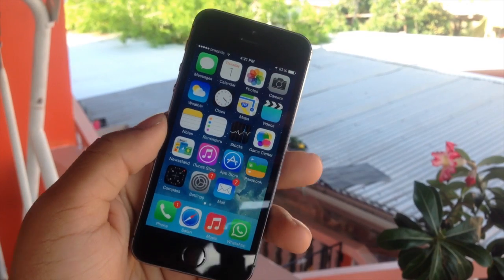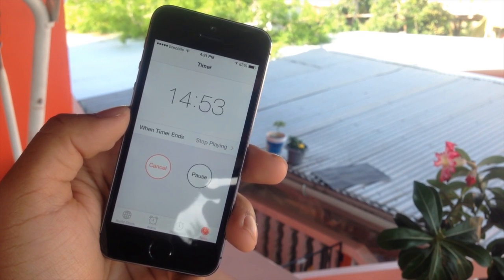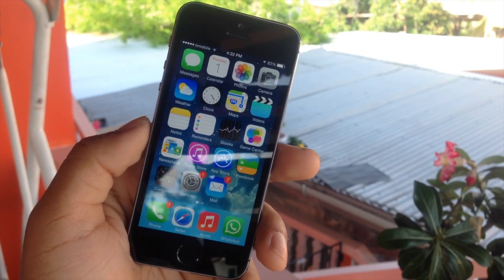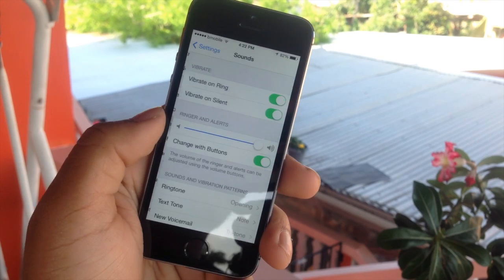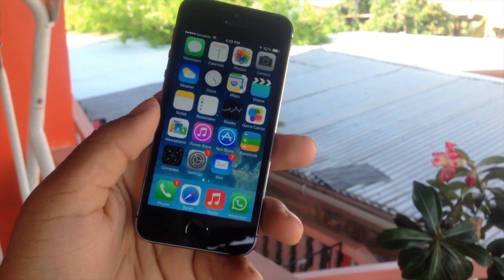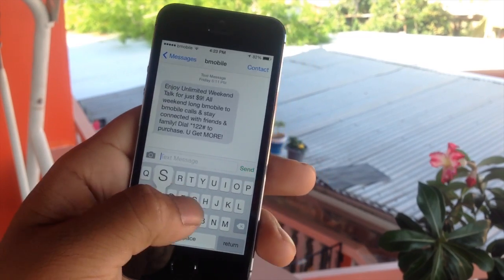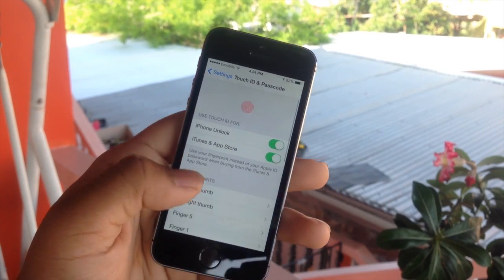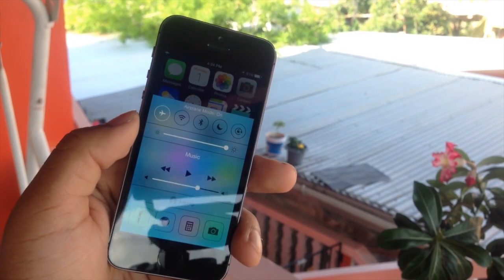iOS 7 Tips and Tricks - T3CHSMASH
Some hidden features, tips and tricks for iOS 7. Some may already know some of these from randomly using the phone or probably you saw some of these on my blog post